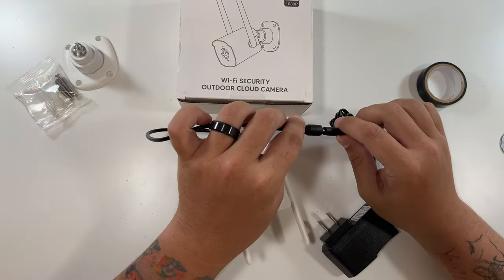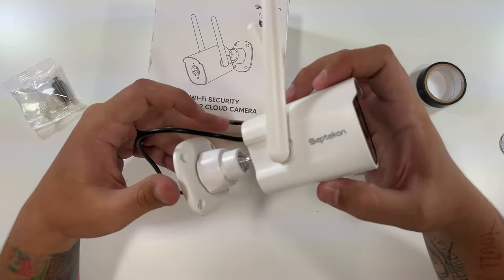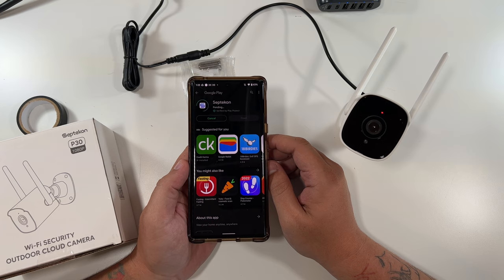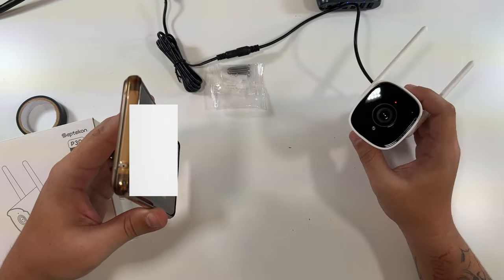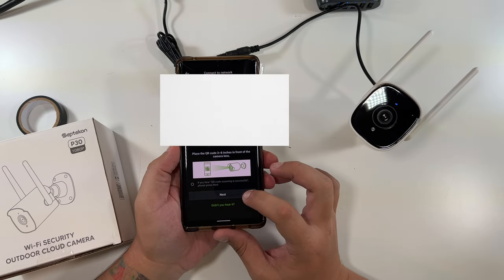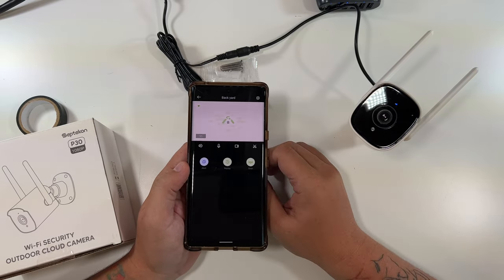Septekon P30 1080p Outdoor WiFi Camera Setup!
Today we checked out the Septekon P30 1080p WiFi Camera. This camera has cloud storage, as well as local SD card support with clear picture and sound. Check out the unboxing, setup and app features of the Septekon P30 Security Camera.

Do you want a Septekon P30 1080p WiFi Camera for your home?